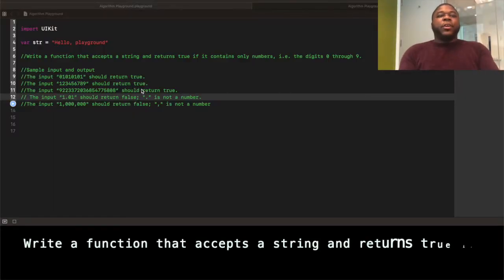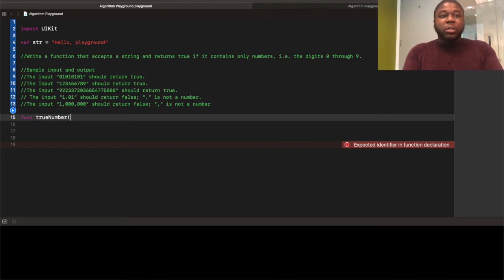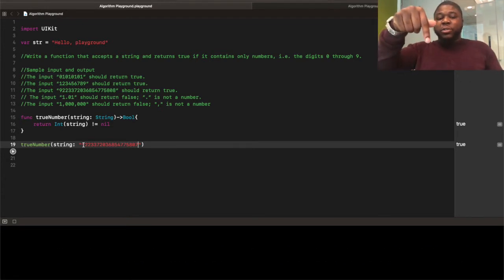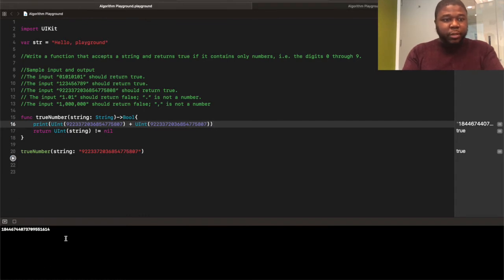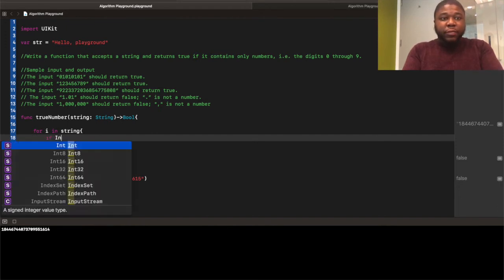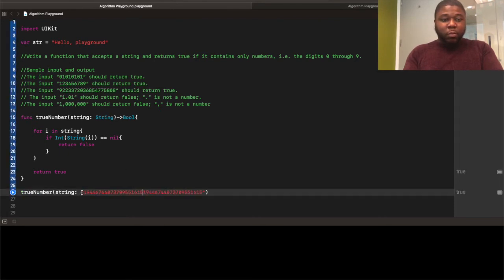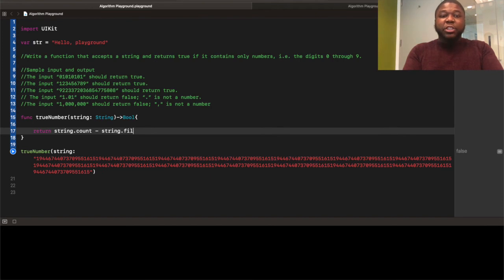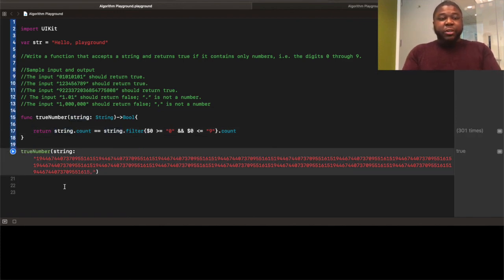Algorithms In Swift:: True Number (DAY 17)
Today, we're dealing with a reverse mirage problem, that is, a problem that appears much easier than it actually is. Our problem states, "Write a function that accepts a string and returns true if it contains only numbers, i.e. the digits 0 through 9." There are some straightforward yet facile approaches to this that don't work well with large numbers like 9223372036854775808 or 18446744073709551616 (HINT, HINT) so you may have to be brute forceish or be clever and use your best friend, functional programming to help you, haha.

CALL TO ACTION: Please share with anyone that's going through a coding interview as this video will most certainly be of help to them.